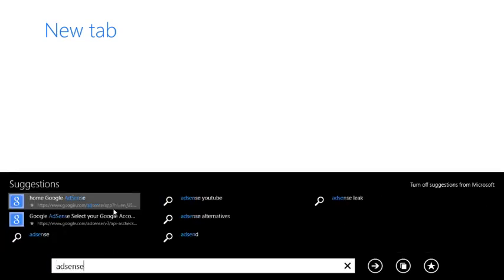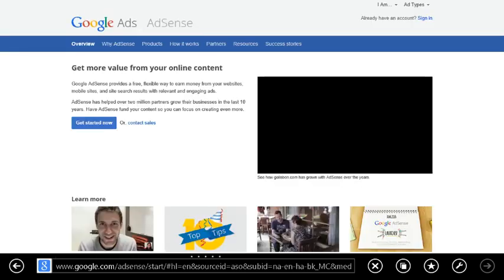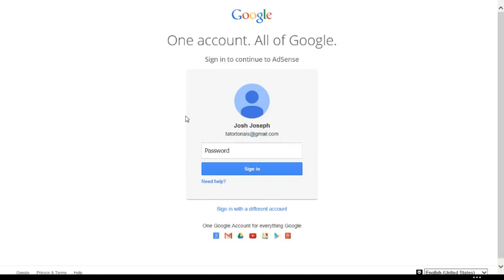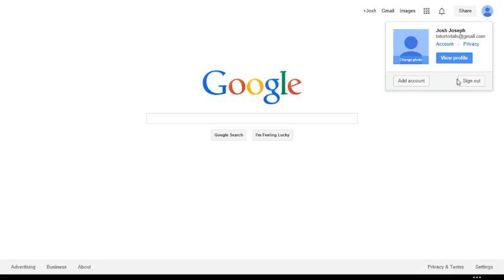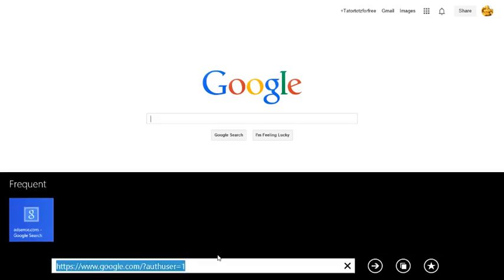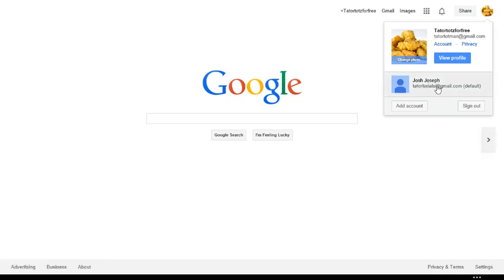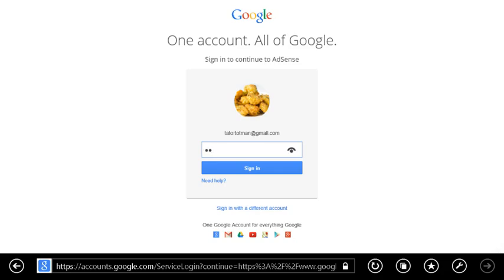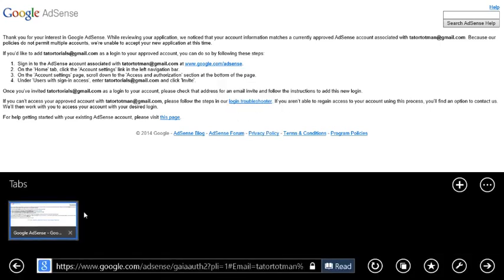How to log out of an account on adsense and access the one you want!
Hope you Youtubers find this helpful out there. I know it is a frustrating problem, considering I went through it my self.

Got a better title for this video? Post it in the comments below and I will make sure you get credit for the title!

Twitter name: Tatortotz4free

I personally like to say thanks to those who supports me through out my channel!